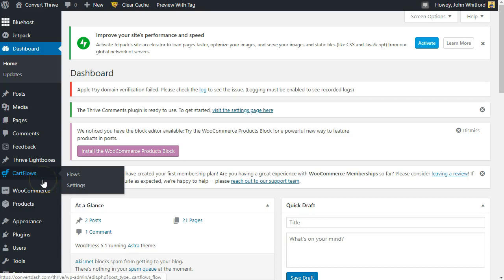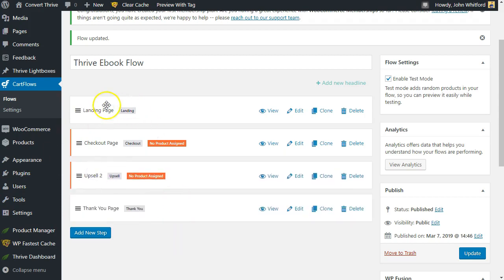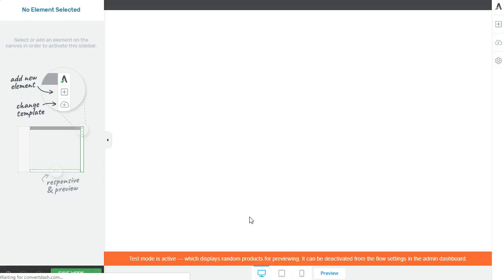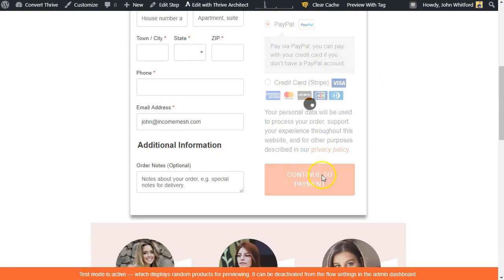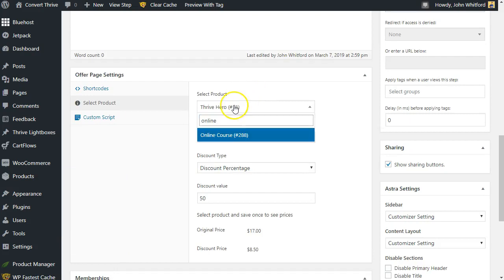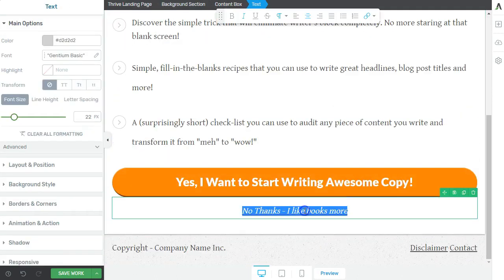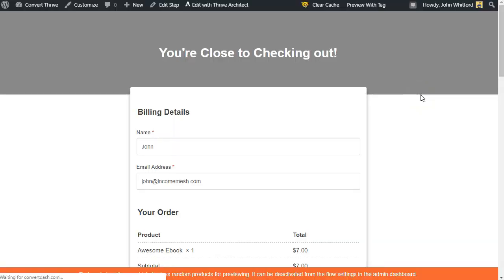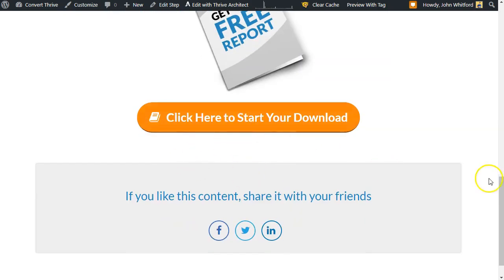How to Build A Sales Funnel With Cartflows and Thrive Architect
Building sales funnels in Wordpress is getting extremely fun these days! If you are a conversion optimization geek and love using Thrive Architect, you're going to want to watch this video!

Today we are going to walk through how to best set up a sales funnel in Wordpress using Thrive Architect and Cartflows! It's a perfect time to get started with your online business, starting with this video!